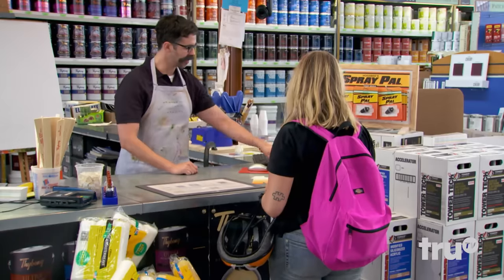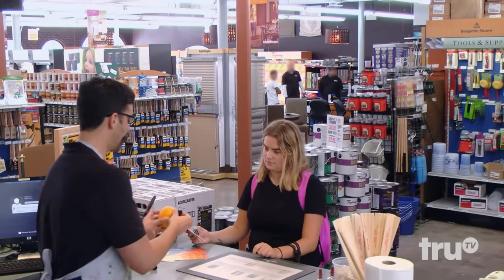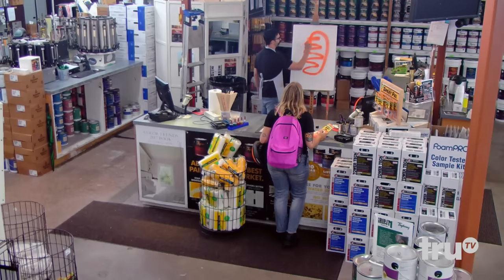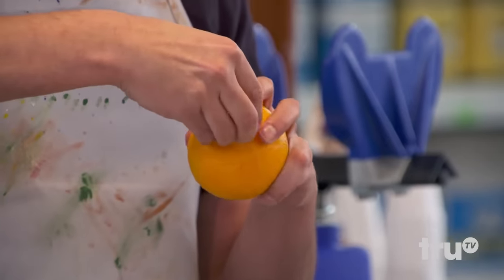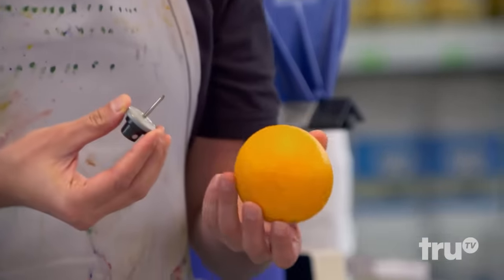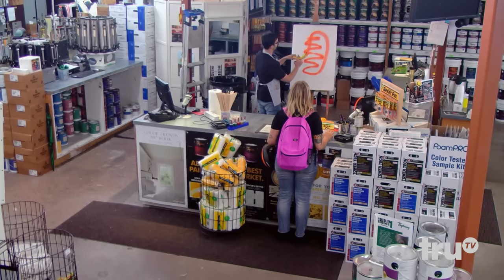The Carbonaro Effect - Instant Spray Pal (Extended Reveal) | truTV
Michael's Spray Pal lets you spray paint without the fumes.

About The Carbonaro Effect:
Michael Carbonaro is a magician by trade, but a prankster by heart. In THE CARBONARO EFFECT, Michael performs baffling tricks on unsuspecting people in everyday situations, all caught on hidden camera. Everyone is left stunned and delighted, even though they have no idea what just hit them.

About truTV:
Looking for something funny? truTV is the home for original, creator-driven comedy series with a distinct point of view. Subscribe so you never miss a clip from your favorite shows on our growing roster of critically-acclaimed premium scripted, non-scripted and hybrid series, such as Adam Ruins Everything, At Home with Amy Sedaris, Bobcat Goldthwait’s Misfits & Monsters, Hack My Life, I’m Sorry, Impractical Jokers, Jon Glaser Loves Gear, The Carbonaro Effect, Those Who Can’t and more. Get your truTV fix on air, on truTV.com or by downloading the free truTV app for your phone and connected devices.

truTV is part of Turner, a WarnerMedia company. Turner creates and programs branded news; entertainment; kids and young adult; and sports media environments on television and other platforms for consumers around the world.